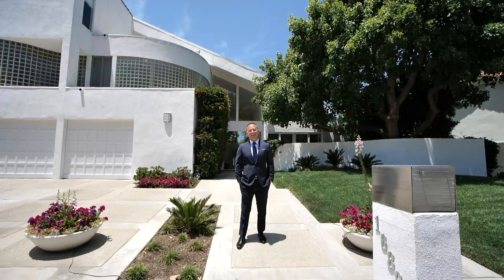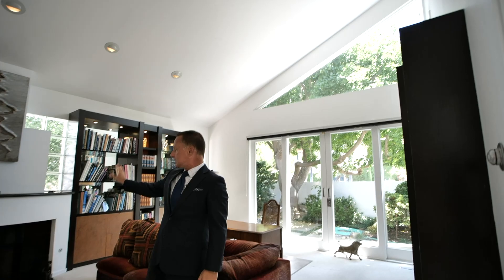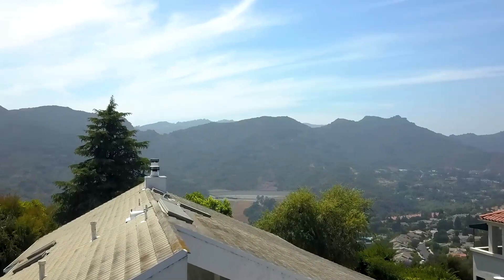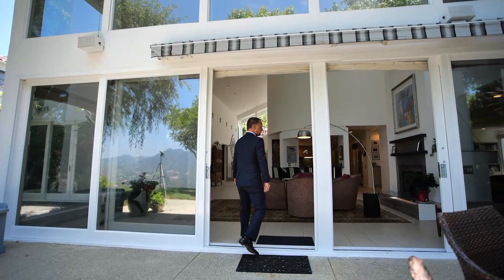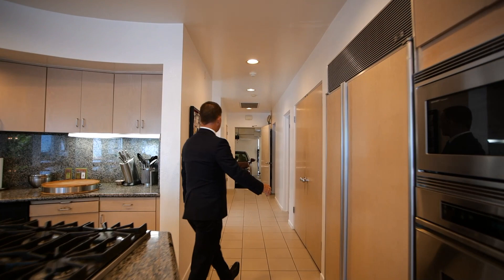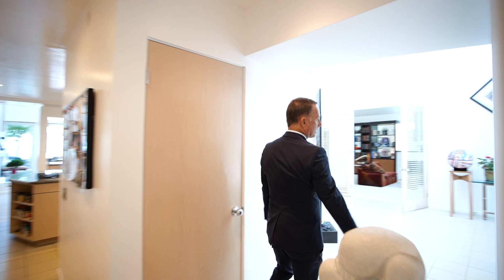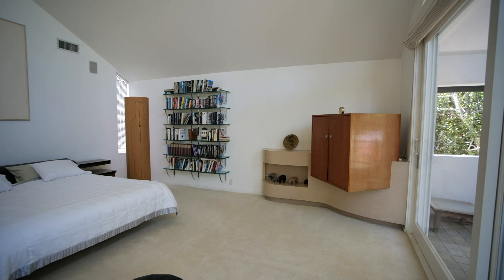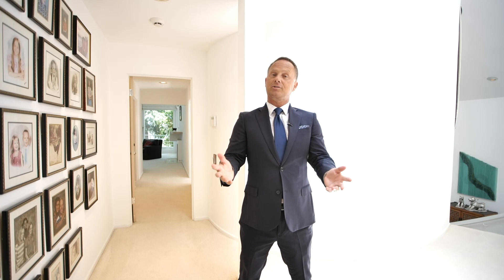16826 Monte Hermoso Drive | Narrative Tour | Pacific Palisades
5 BED | 5 BATH | 5,724 SF | $3,295,000

Custom architectural with unobstructed canyon views located in the prestigious and desirable Pacific Palisades Highlands.  Short distance to the Village, beach, surf, hiking & biking trails, great schools & PCH. One block from Palisades Hills Recreation Center with tennis courts, pool  and community room.

This impressive architectural home boasts 5,724 square feet, with ideal room sizes and volume of space. Upon entering you are greeted with soaring ceilings and walls of glass to an impressive open floor plan; perfect for an avid art collector with its’ massive ceiling height and wall space.

The two-story entry with sweeping staircase, large living, dining and massive family room / game room are perfect for indoor and outdoor entertaining, with the outside grassy backyard boasting incredible views of the mountain vistas and spectacular sunsets.

Double glass doors open to the formal living room with fireplace and custom built-ins. Large center island kitchen is open to the expansive great room separated by a double sided fireplace to the family room with walk-behind bar and floor to ceiling windows and glass doors throughout.

In addition to the 4 secondary bedrooms there is a grand Master suite with a large terrace, canyon views, fireplace, spacious bath and walk-in closet.